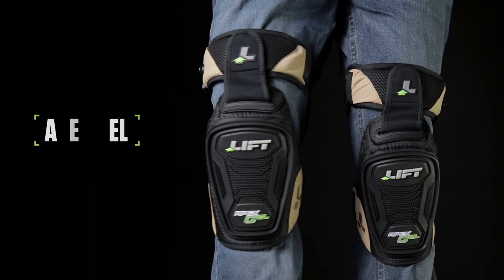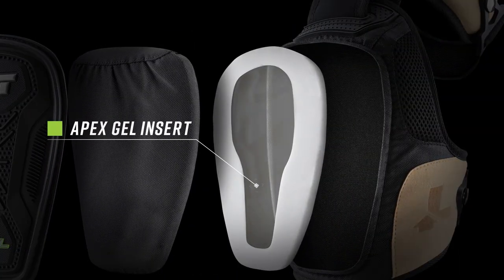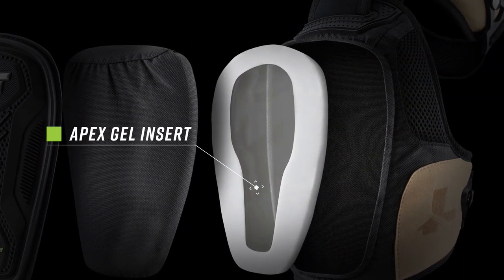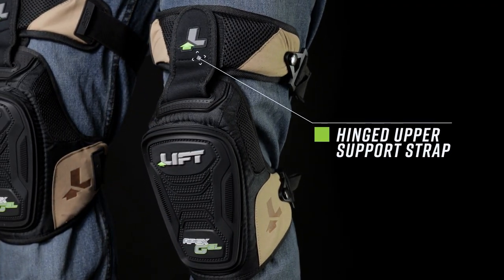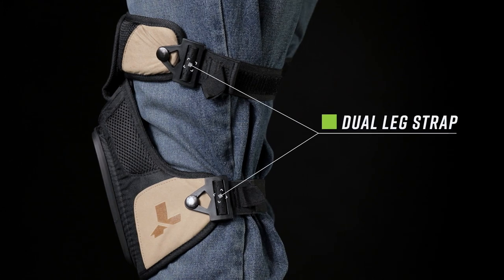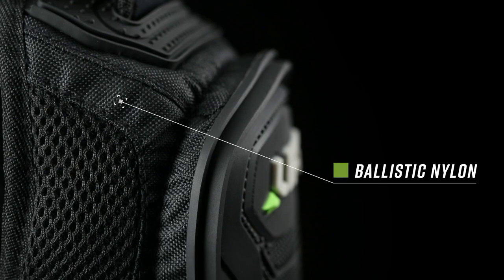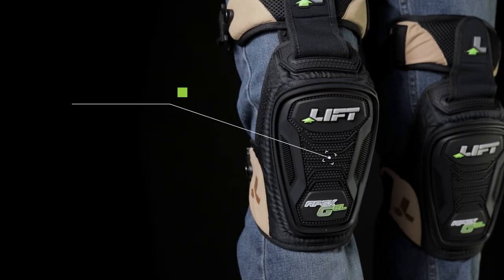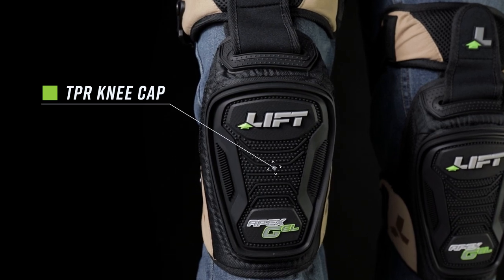APEX Gel Knee Pad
The Apex Gel is our flagship knee pad. It offers an innovative internal gel insert that molds and forms to the patella and knee cap, maximizing stabilization and protection. The hinged upper support strap is removable and prevents binding while the TPR cap maximizes tracking and stability on all surfaces.